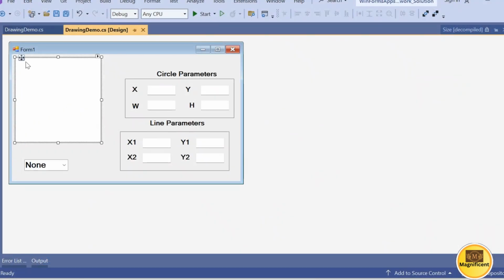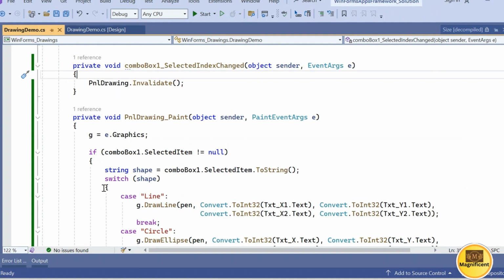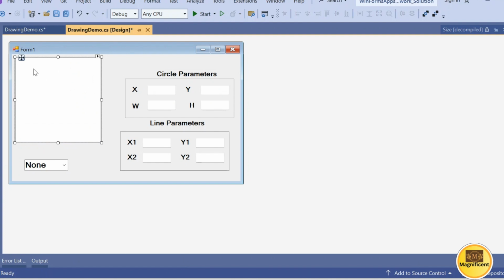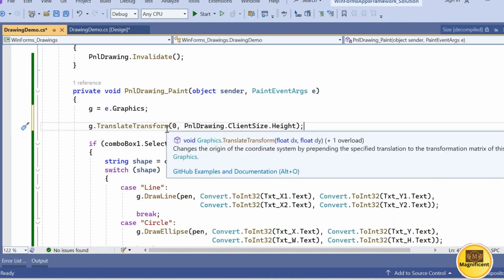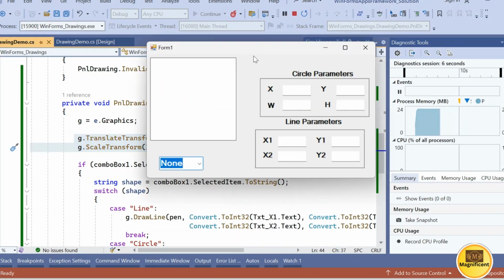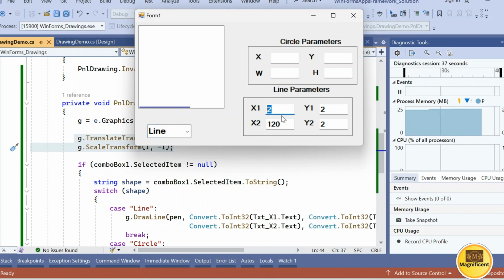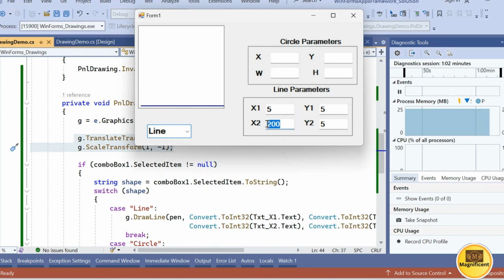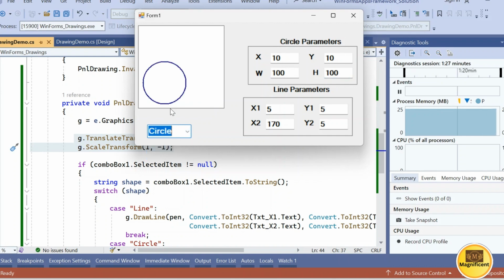C# WinForms | Translate & Scale Transformation of Graphics 🖌️ | Windows Graphics | Magnificent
In this tutorial, learn how to transform your panel for graphics rendering in C# using g.TranslateTransform and g.ScaleTransform! 🖥️ Watch as we apply transformations to position and flip the drawing to fit perfectly within the panel, starting from the left-bottom corner. The g.TranslateTransform(0, PnlDrawing.ClientSize.Height) moves the origin, while g.ScaleTransform(1, -1) flips the Y-axis for a more intuitive drawing experience. This video will guide you step-by-step on how to implement these transformations and enhance your graphics rendering! 💡🎨